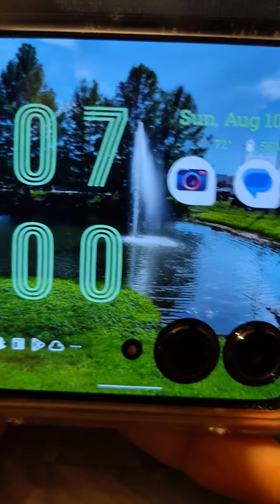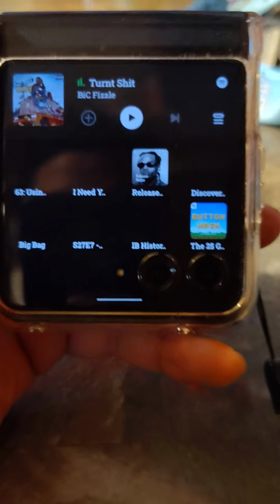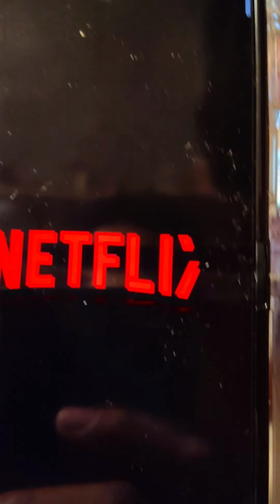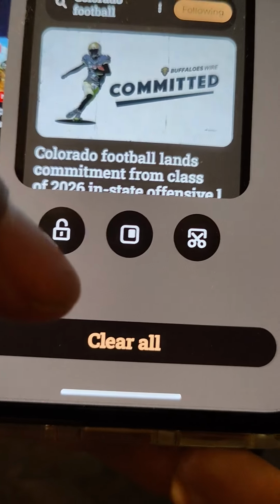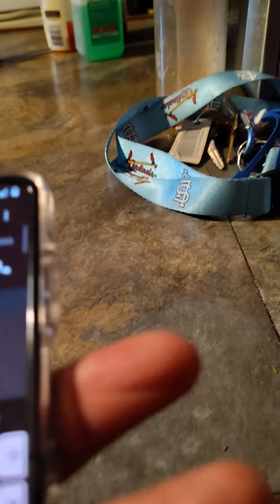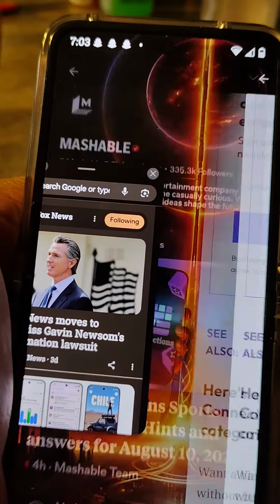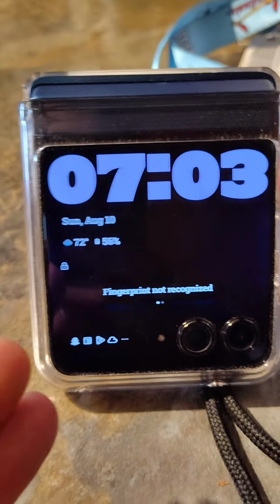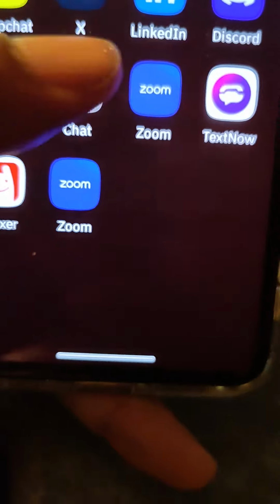Flipping and folding and bending the Moto Razr phone is so amazing and awesome!